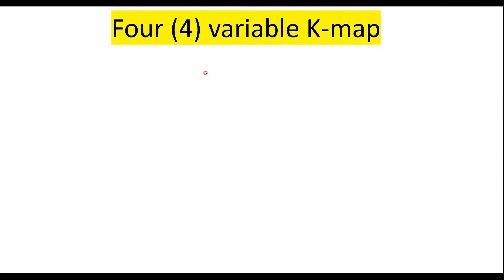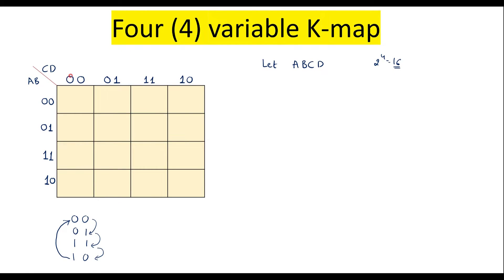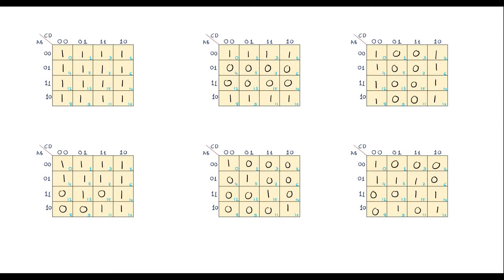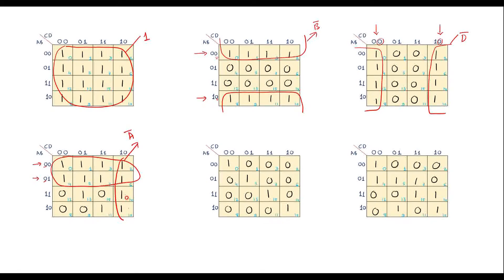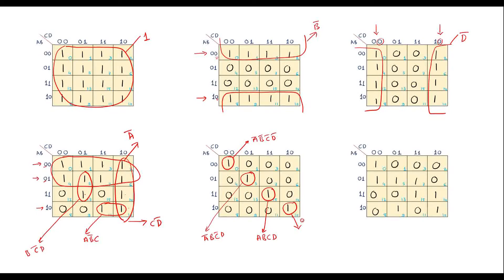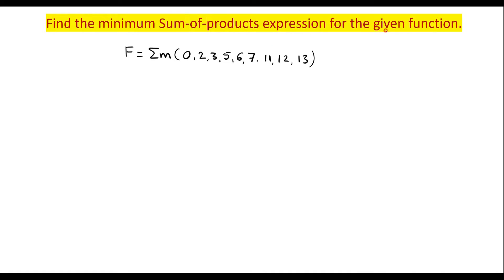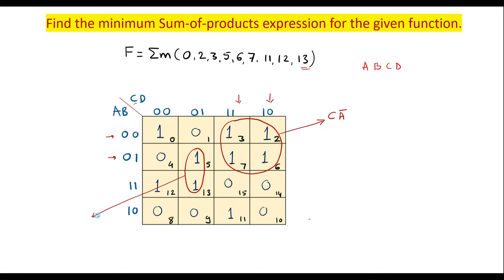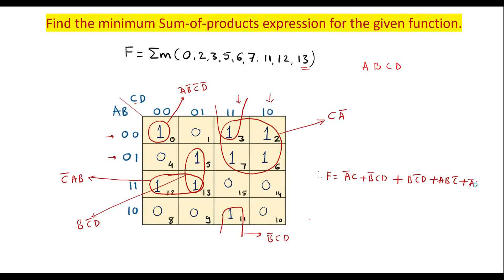four (4) variable Karnaugh map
Explanation with an example